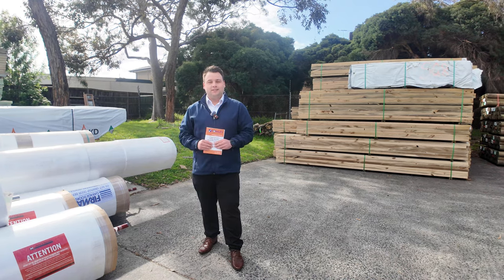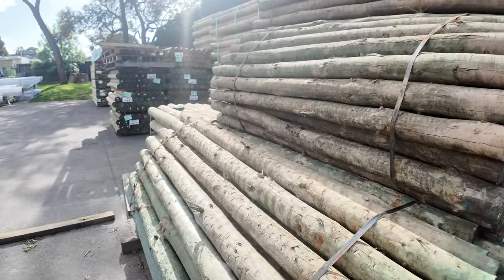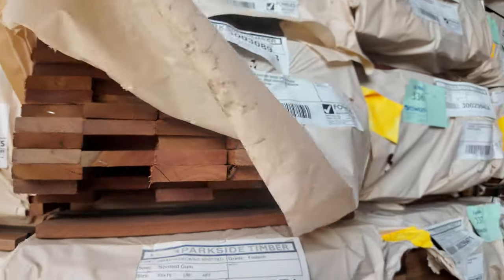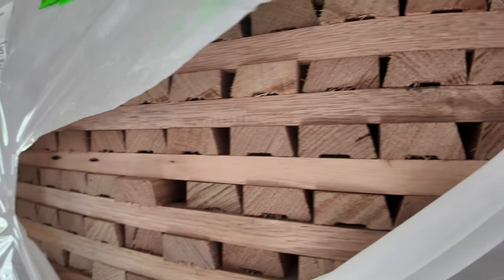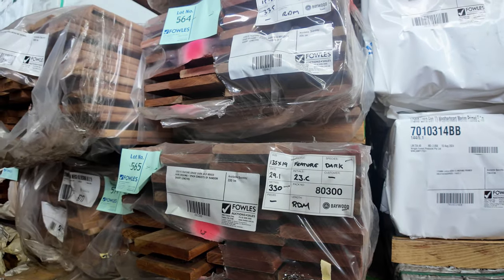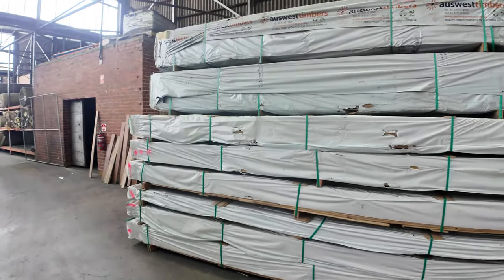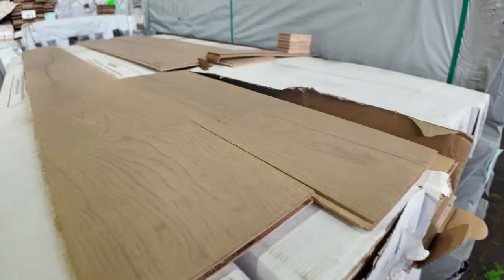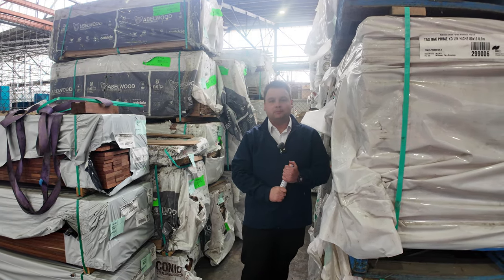Timber Auction 2 October